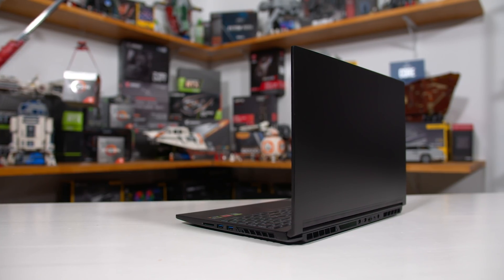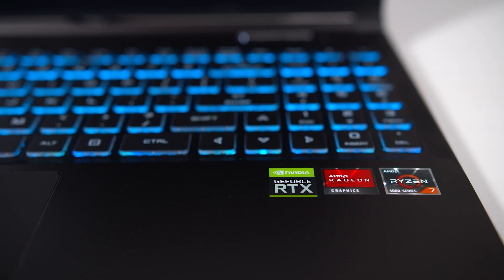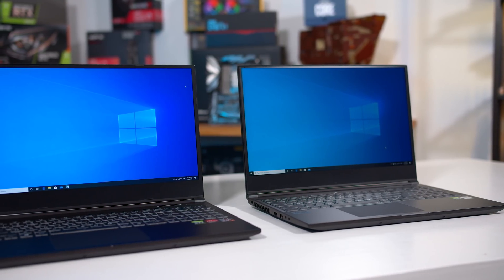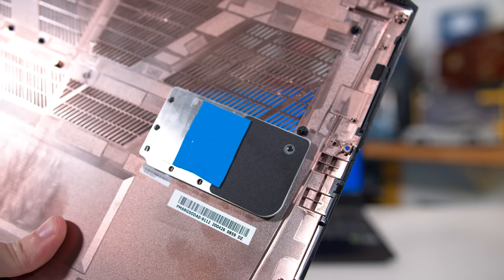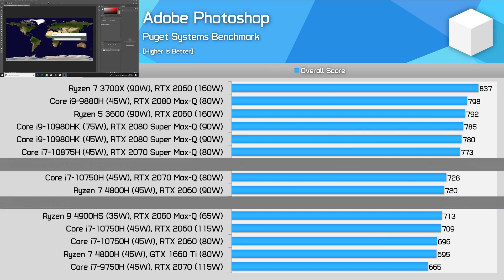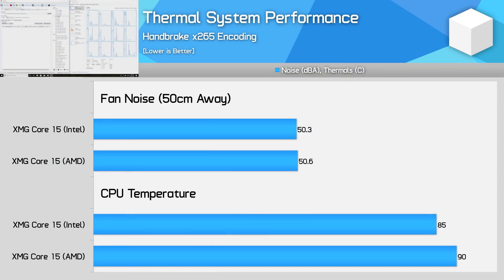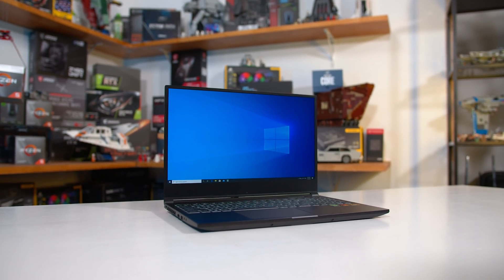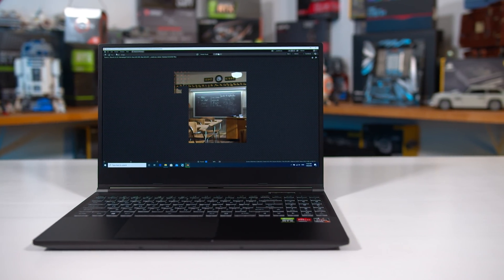Same Laptop, Different CPU: Ryzen 4000 vs Intel 10th-gen Battle feat. XMG Core 15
Laptops Used for Testing:
XMG Core 15 (Intel)
XMG Core 15 (AMD)
Asus ROG Zephyrus GA502D
Asus TUF Gaming FX505D
Dell XPS 15 2-in-1 Kaby Lake G Version
Gigabyte Aero 15 X9
MSI GS75 Stealth 8SG
Alienware m15
Acer Predator Helios 300 2017
Acer Predator Triton 700 2017

00:00 - Intro, Specs and Design Analysis
08:32 - Productivity Benchmarks
12:54 - Thermals and Battery Life
15:25 - Conclusion